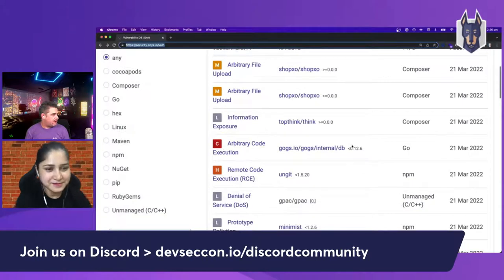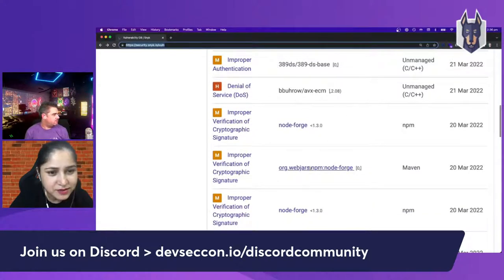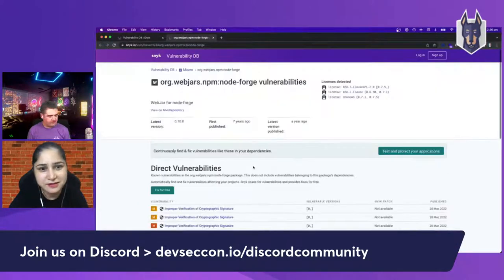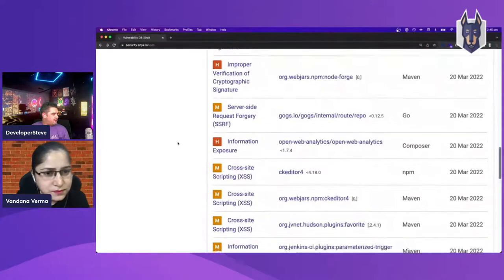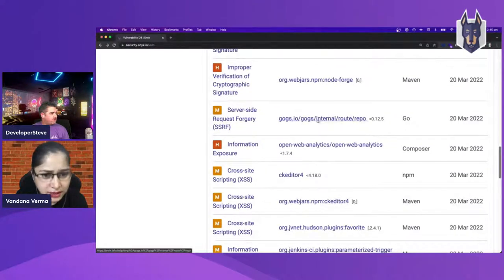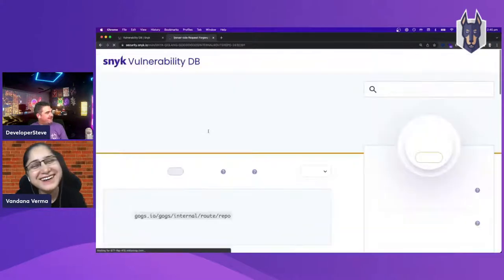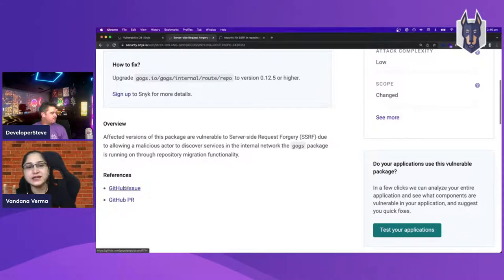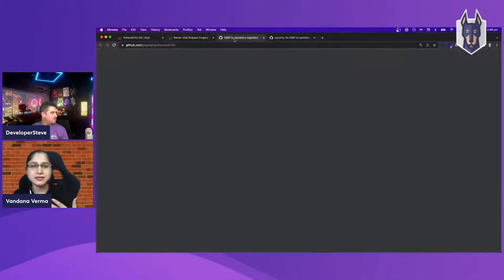This Week in VulnDB - PHP Composer domPDF & Python Cucumber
Welcome to This Week in VulnDB, Each episode we will look through some of the newer vulnerabilities in the Snyk vulnerability database, looking at emerging trends in attack vectors appearing in programming languages, platforms and ecosystems.